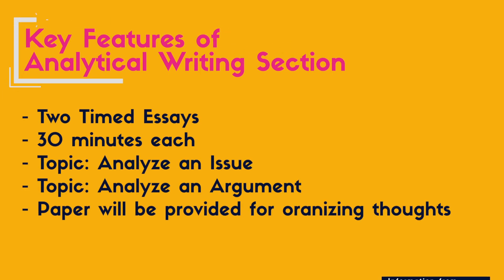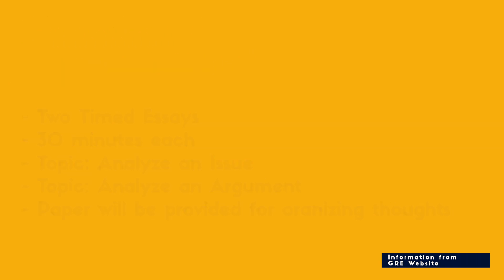How to Score a 6 on Analytical Writing - GRE (2020)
How to Score a 6 on GRE Analytical Writing // GRE Study Tips // Welcome to the GREHowToSeries! The Analytical writing essay won’t always make your grad school application stronger, but it can break your credibility if you’re not careful. Consider these 5 tips as your template for success on the issue and argument GRE essays no matter which GRE essay prompt you get. These are key for non-native and native English speakers.

Shoutout to Meenaz Fathima for this video request! 🎉

About the GRE How To Series:
We're all studying for the GRE to achieve something bigger. The GRE How To series is designed to support you with a community and an authentic approach to the study journey. The series covers, Verbal Reasoning tips, GRE vocabulary, strategies for Quantitative reasoning and more. We don't all start at the top of the game, but together we can get there.